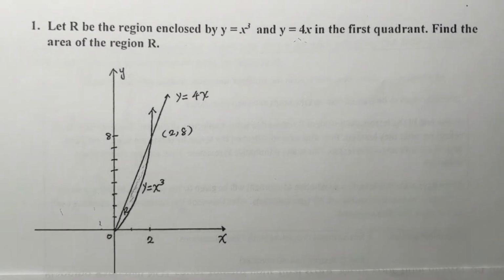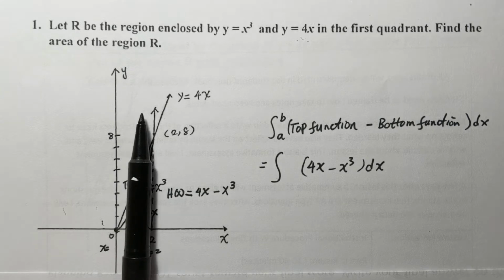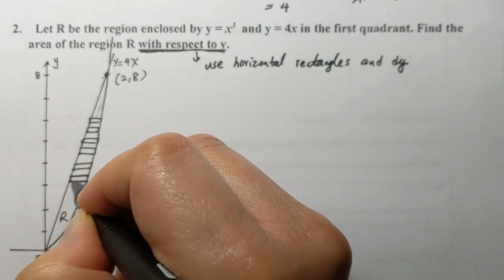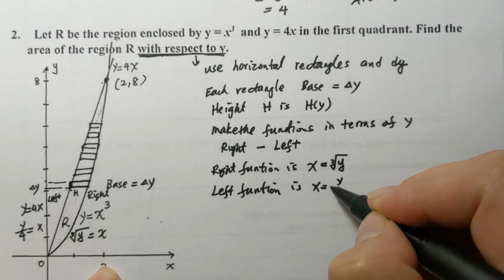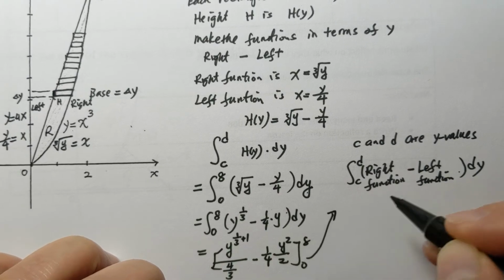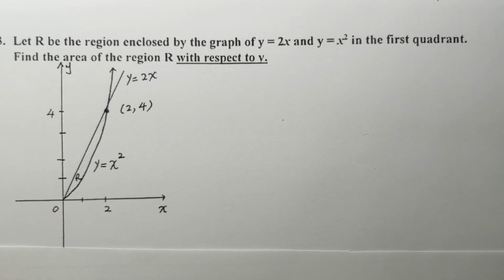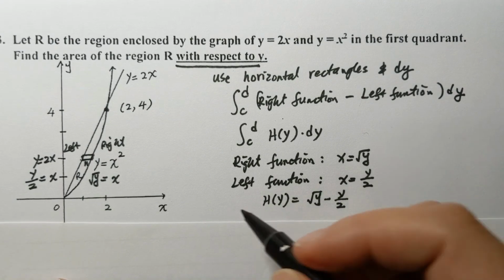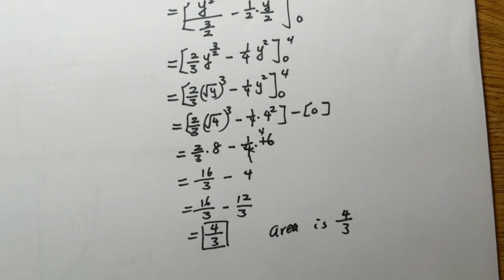5/17 Lesson video